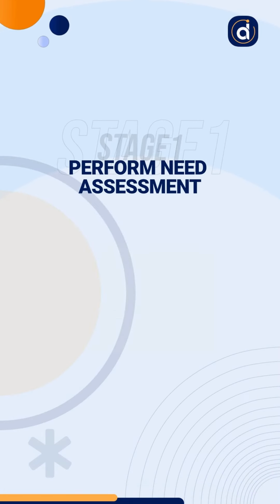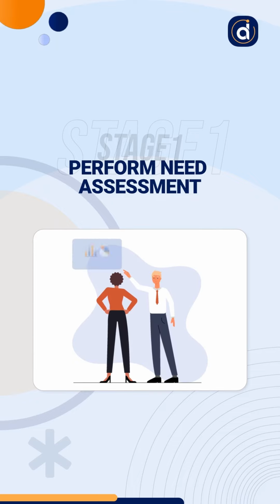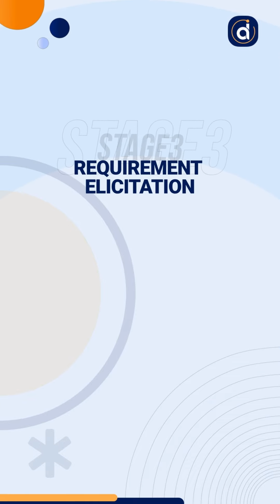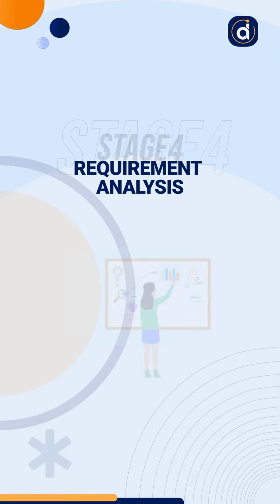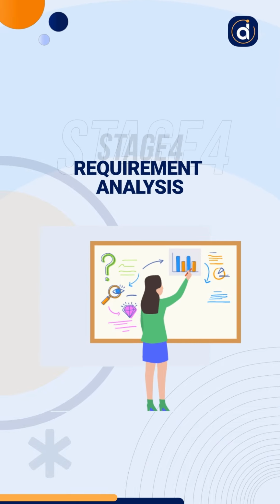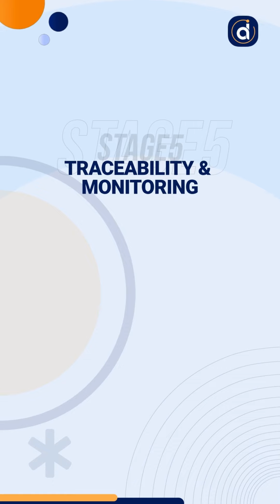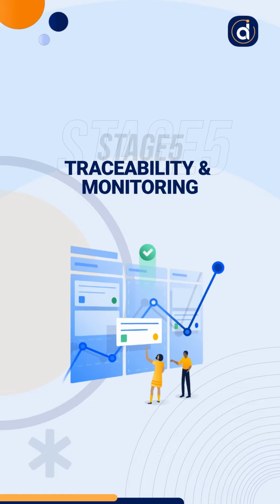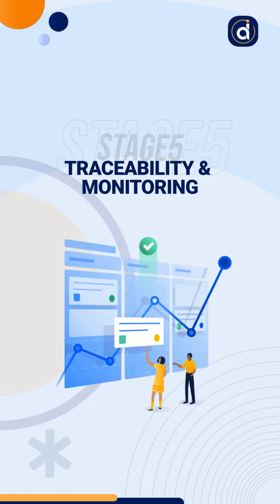𝐌𝐚𝐬𝐭𝐞𝐫 𝐭𝐡𝐞 𝐚𝐫𝐭 𝐨𝐟 𝐛𝐮𝐬𝐢𝐧𝐞𝐬𝐬 𝐚𝐧𝐚𝐥𝐲𝐬𝐢𝐬!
𝐌𝐚𝐬𝐭𝐞𝐫 𝐭𝐡𝐞 𝐚𝐫𝐭 𝐨𝐟 𝐛𝐮𝐬𝐢𝐧𝐞𝐬𝐬 𝐚𝐧𝐚𝐥𝐲𝐬𝐢𝐬! 📊 From understanding needs to evaluating solutions, these six essential stages will guide you to success. Learn how to bridge the gap between business and technology.

[ businessanalysis, projectmanagement, analytics, strategy, business, career, development, skills ]